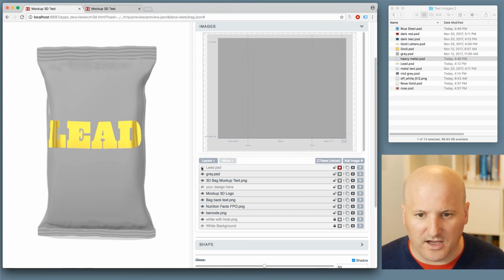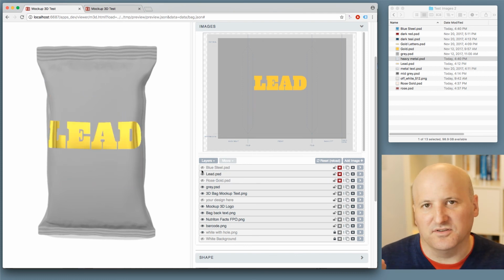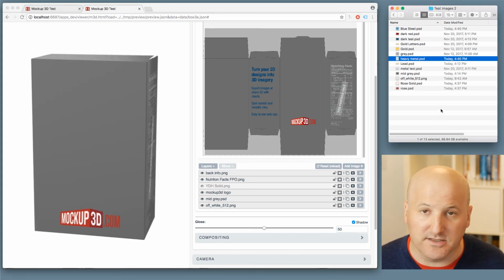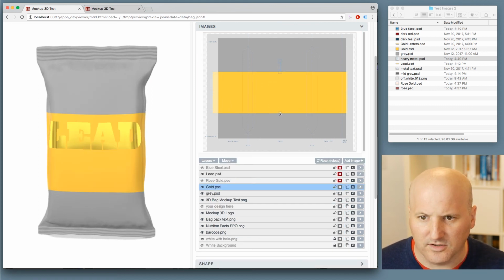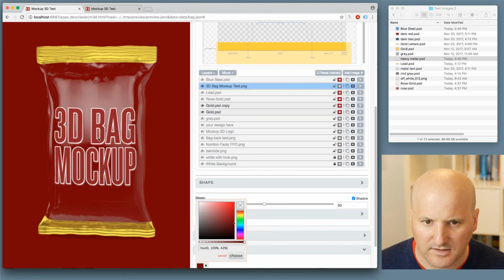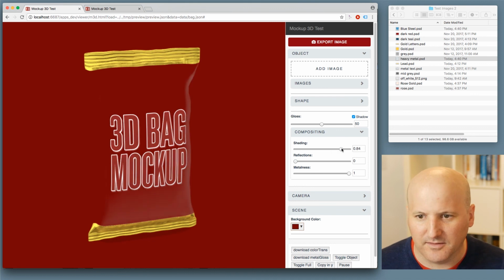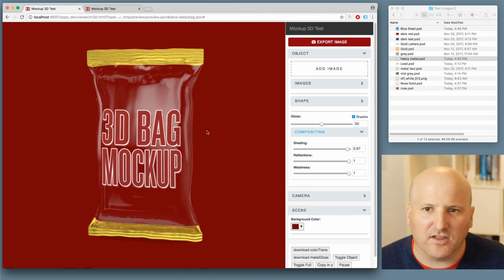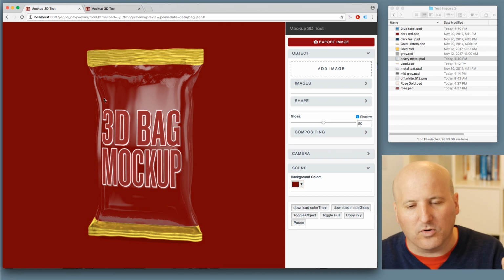Mockup 3D Update – METALLICS – 2017-11-28